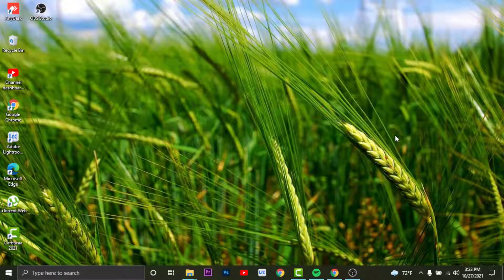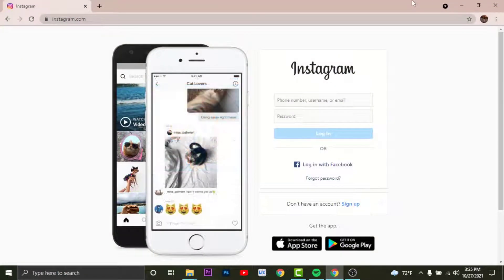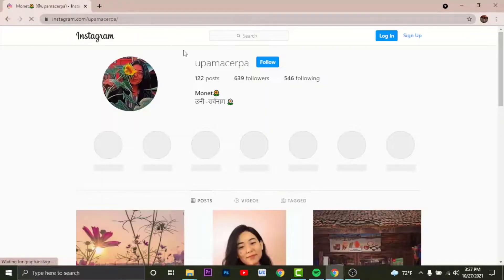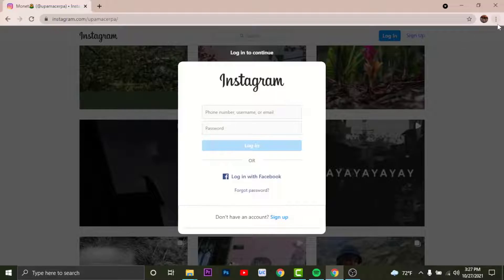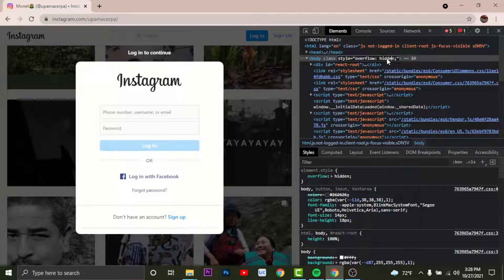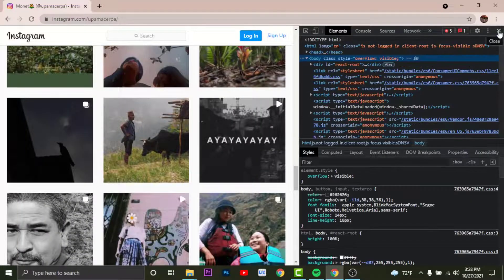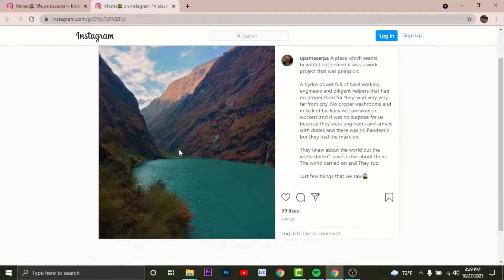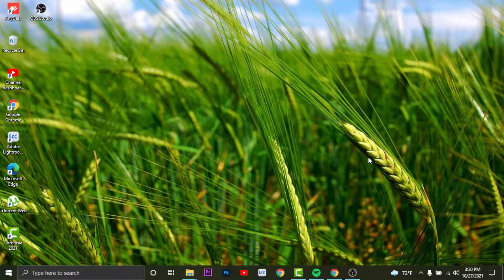How to See Instagram Profile Without Logging In | VIEW INSTAGRAM PROFILE WITHOUT LOGGING IN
This quick video will guide you to view Instagram profile without logging into the Instagram account. Instagram is public. Anyone can view Instagram profiles, posts, and stories without an account unless the profile is set to private. When you go to the Instagram home page or mobile app, you will be asked to log in. Keep reading to learn how to view and search on Instagram without logging in.

Instead of visiting the Instagram home page, you can go to an Instagram user profile page. If you don’t know the URL of a specific user profile, you can search it on Google. In this way, you can directly visit someone’s profile without an account.

After scrolling some Instagram posts or stories, Instagram will pop up a  login reminder asking you to log in or create an account, and you can no longer scroll to view more content. To enable the content to run on site just follow the steps and you will be able to view the profile in no time.

1. Open any browser on Pc.
3. Tap on the three dots on the top right of the browser.
4. Select more tool and from there choose Developer site.
5. Make changes on body and presentation on the elements ad shown in the video.

Now, you will successfully be able to visit profile on Instagram without logging into your account. Alternatively, you can also use a third-party service to search and view Instagram profiles, posts, stories without logging in.